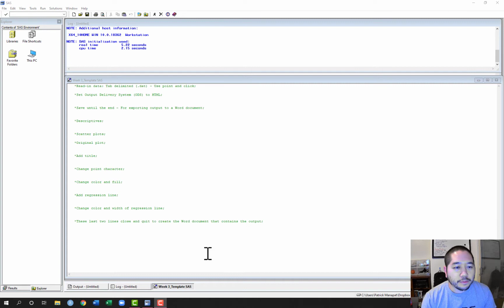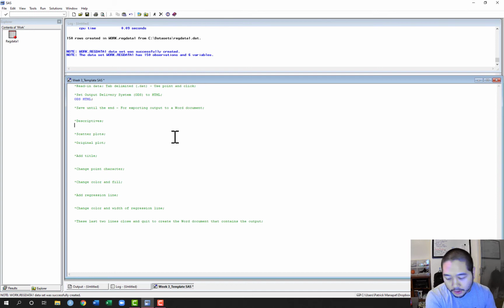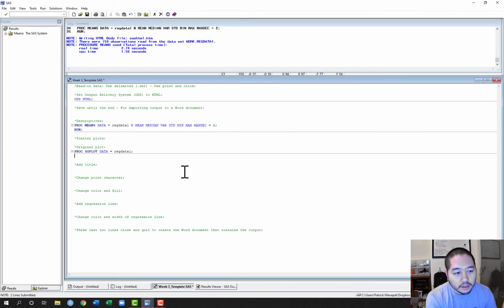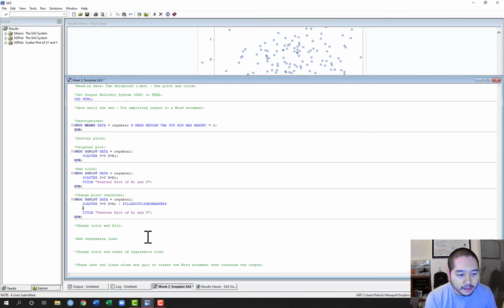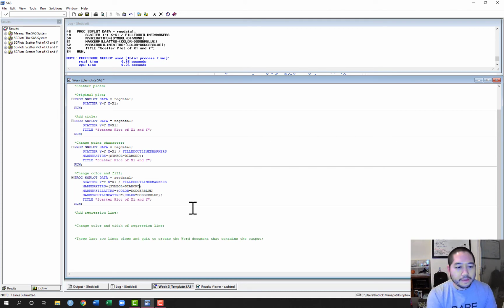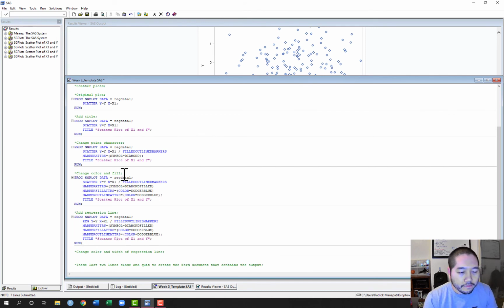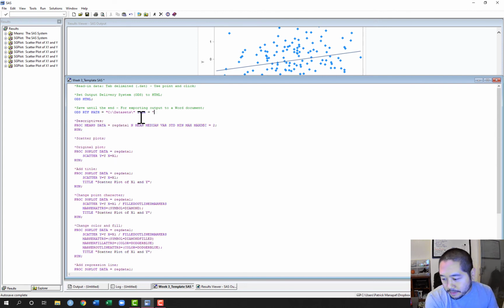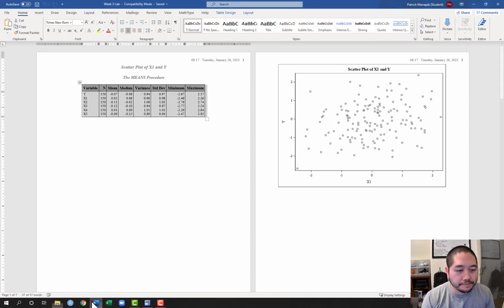Descriptive Statistics and Scatter Plots in SAS